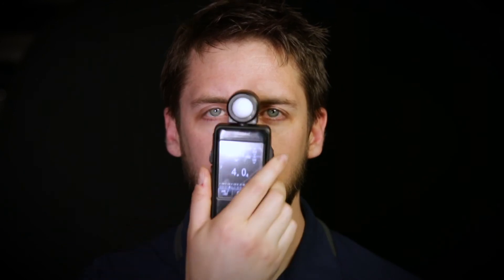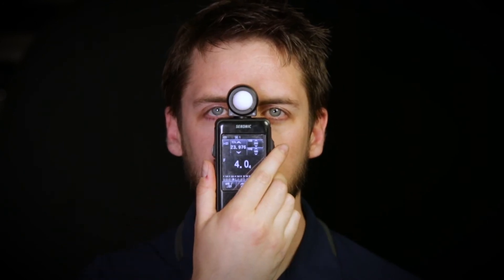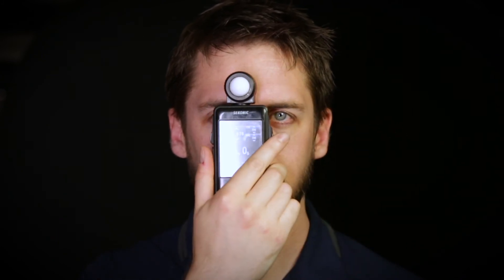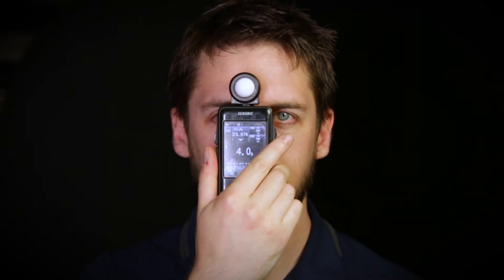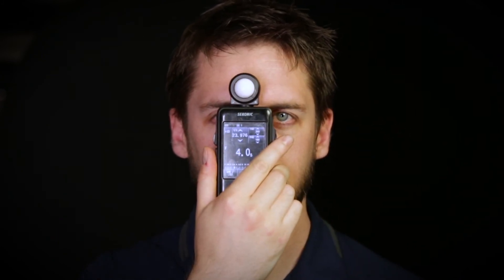Let's talk Lighting Ratios!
Lighting Ratios: the difference between the amount of light from the highlight side to the shadow side of a subject. Let's talk about that!

The drone I use
My everyday camera
My special camera
Awesome radio transceivers
My go to lens
My other lens
My REALLY wide lens
Some great umbrella modifiers
Great affordable shotgun mic
Light Painting light 1
Light Painting light 2
Light Painting light 3
Wacom Tablet